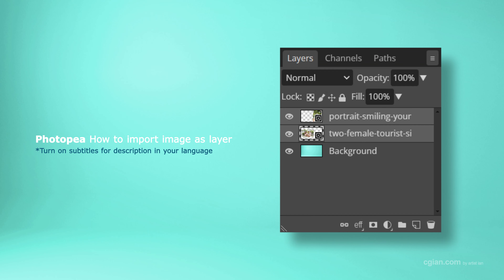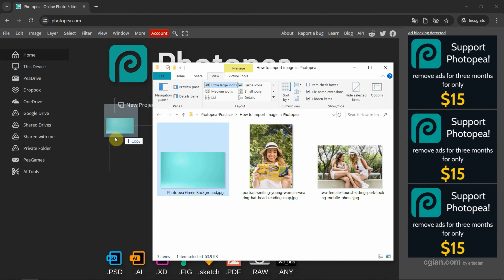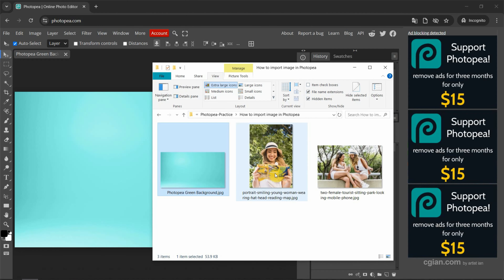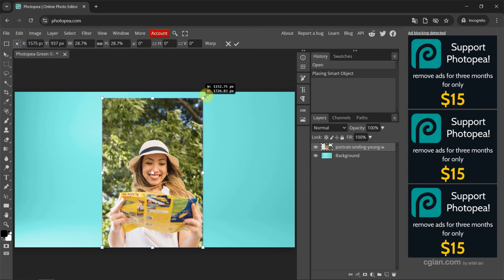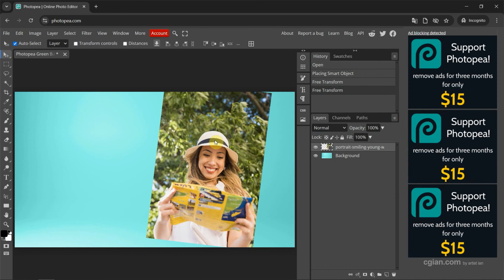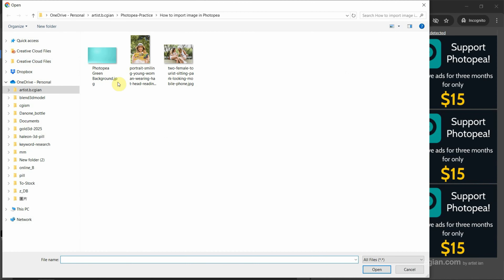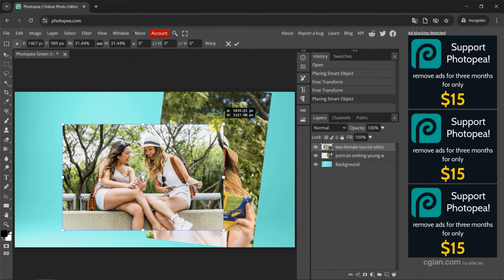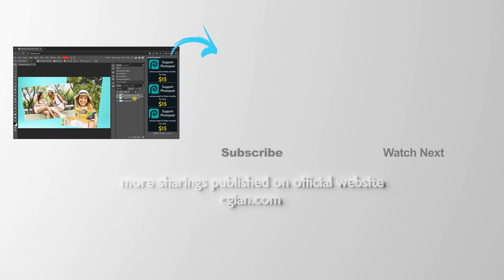How to import image in Photopea | insert image as new layer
Photopea basics, tutorial video shows how to import image in Photopea. After starting free online application Photopea, we can add an image as a background, then if we want to add multiple images into Photopea, we can drag and drop to insert image as new layer, or we can place the image into Photopea for making a new layer. All steps are easy to follow for Photopea beginners, happy sharing and I hope this helps.

Timestamp
0:00 Intro - Import image into Photopea
0:11 Open image in Photopea
0:28 Add Multiple images
0:49 Import image using open and Place
1:03 Resize image, rotate image and move image in Photopea